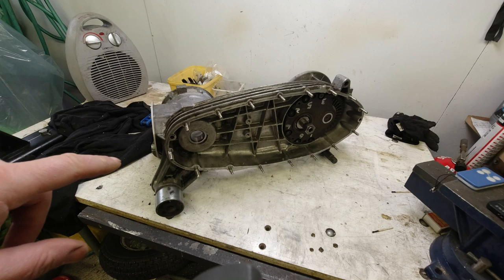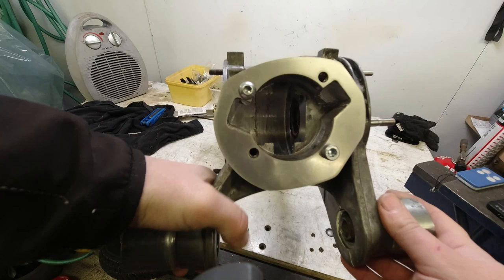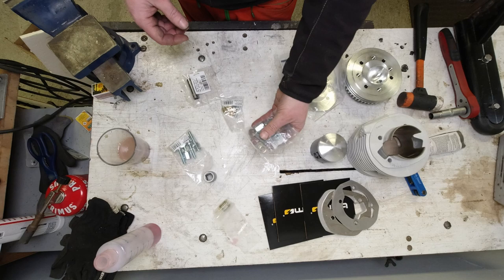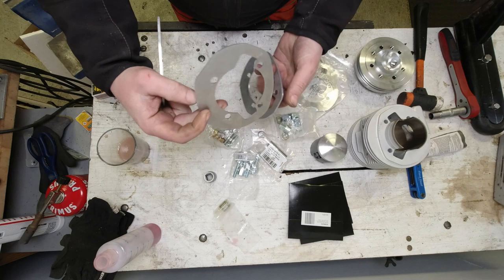Lambretta, BGM RT195 fitting. TV175 rebuild part 7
Good morning chaps.
While A lot of you are on lockdown, I volunteered to work for the health service and now I suddenly find myself in the opposite situation!

I work as a mechanic during the day and care for the mentally ill in the evenings. The last job is very rewarding but if that cnut Covid19 turns up, its not going to be pretty.

This means that one video a week is about all I can manage but this new one here should be of some interest and keep some of you occupied for half an hour or so 🤘